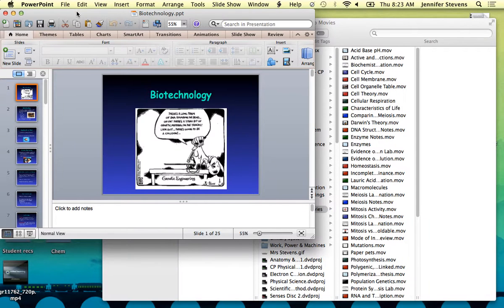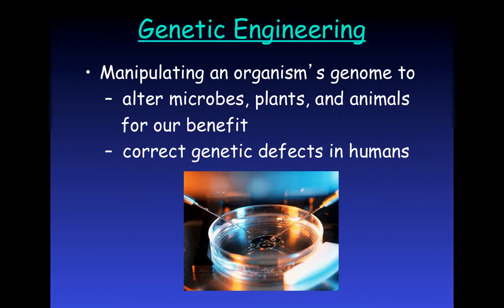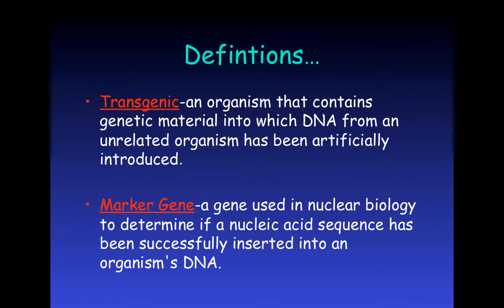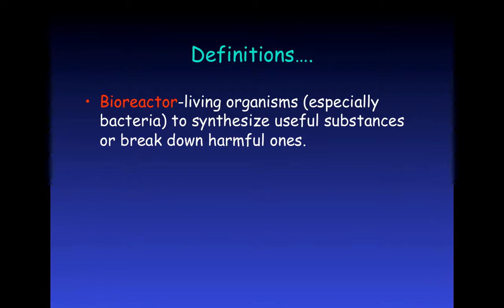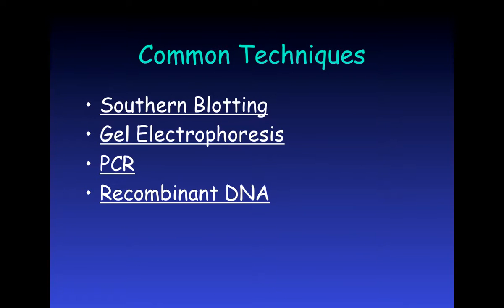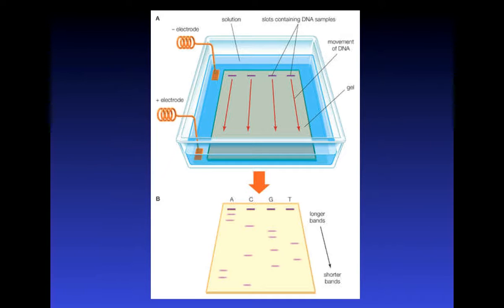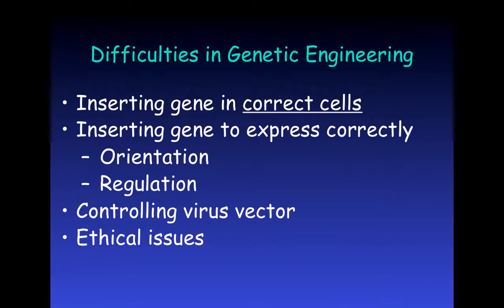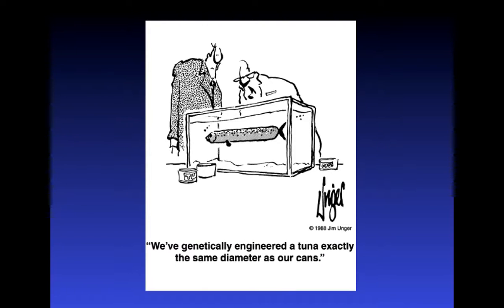Module 6 - Video 12 - Biotechnology